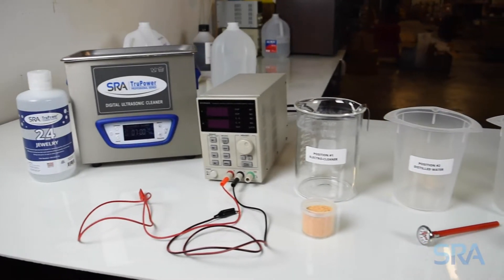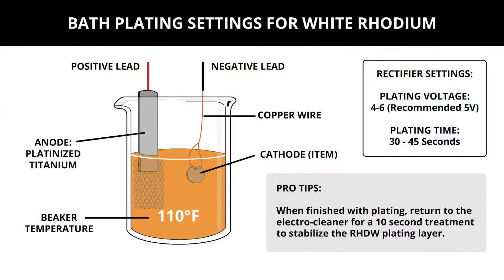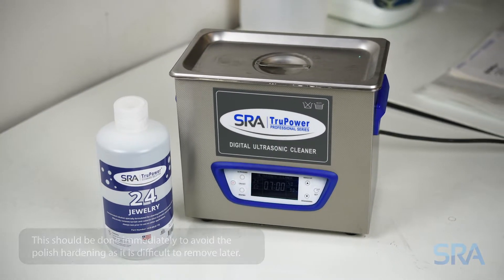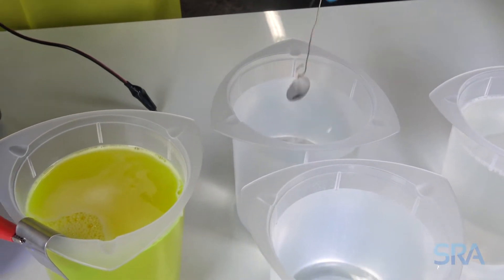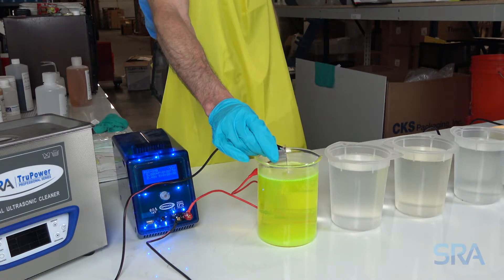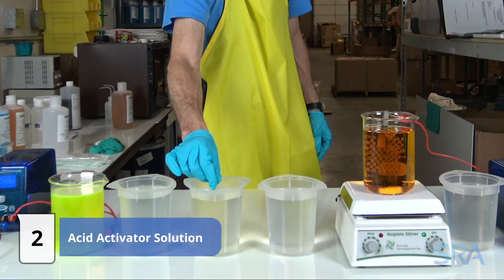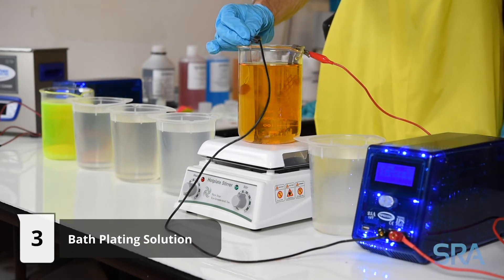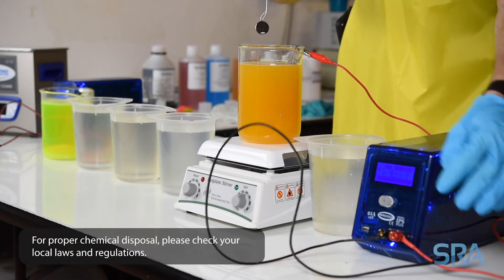How to Electroplate White Rhodium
In this video we’re demonstrating the process of electroplating white rhodium.
For a step-by-step guide to plating white rhodium please visit our Resource Center

Here’s what we used in the video:
3 or more plastic beakers – 1 Liter (for distilled water rinses, replace water daily)
3 Glass beakers – 1 Liter (for electro-cleaner, activation salt, and plating solution)

Please check your local laws and regulations for proper chemical disposal.